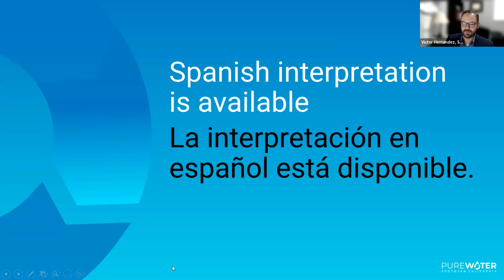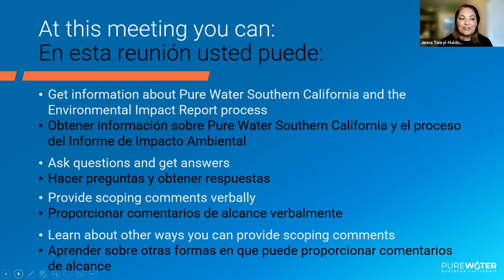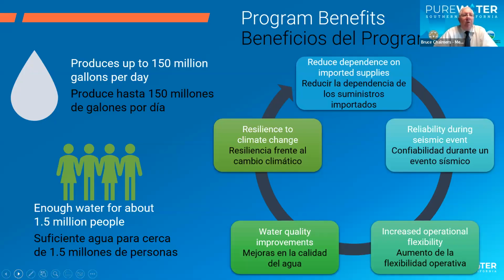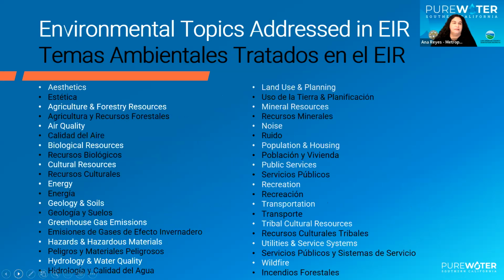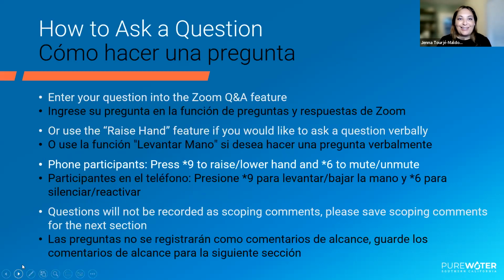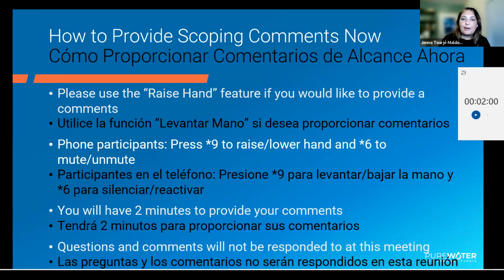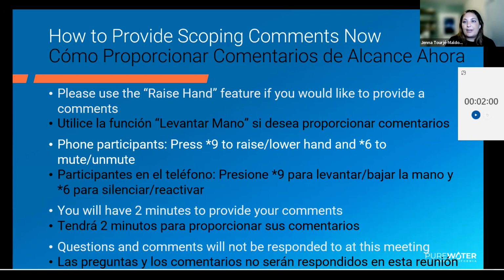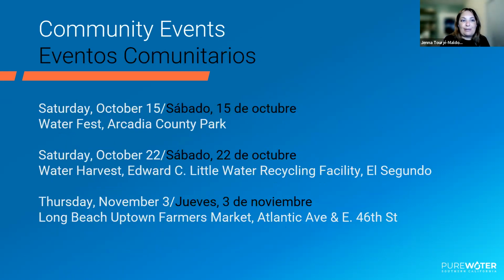Pure Water Southern California Public Scoping Meeting in English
Watch a recording of a past virtual scoping meeting conducted in English for Pure Water Southern California.